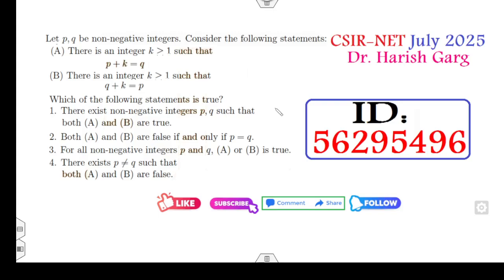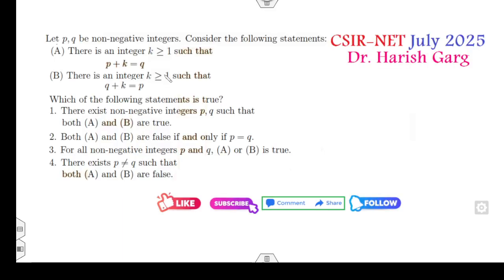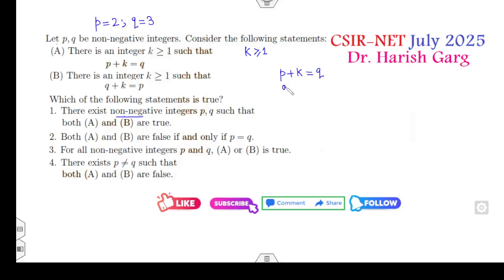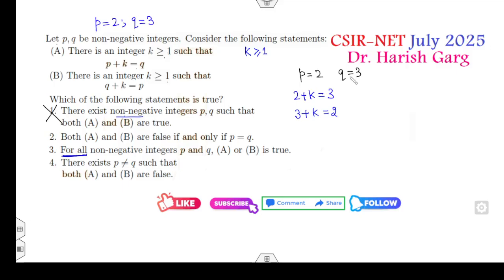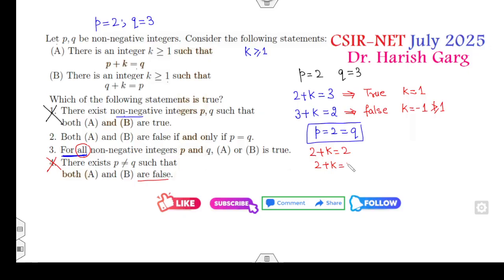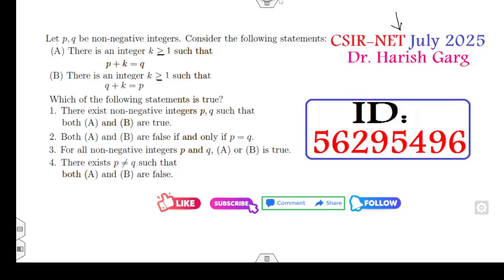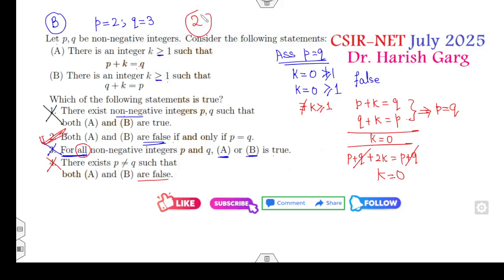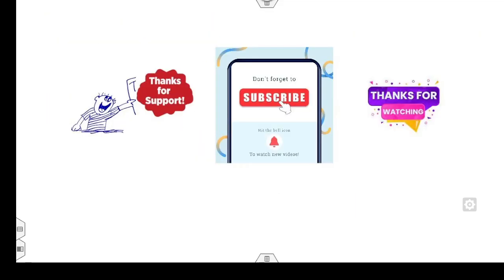No Challenge Question ID 56295496 | Real Analysis | CSIR NET July 2025 Solution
This lecture csir net 2025 solution REAL ANALYSIS | Fully Short Cut Tricks